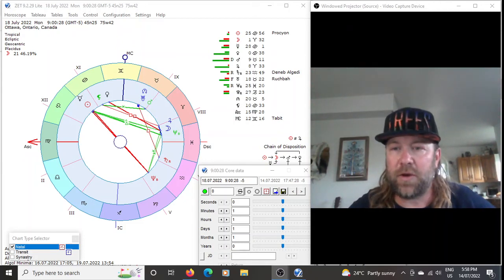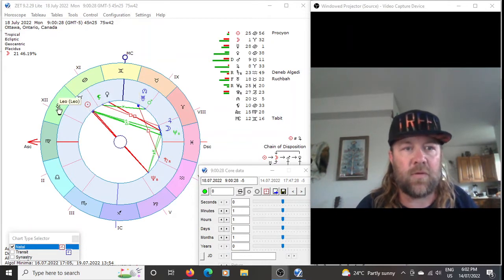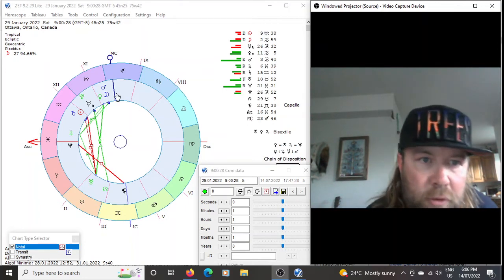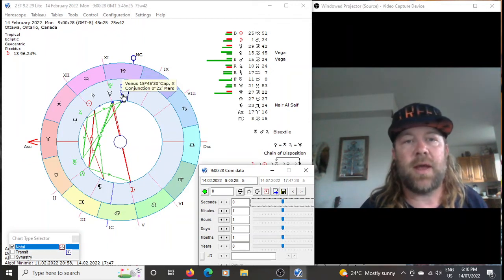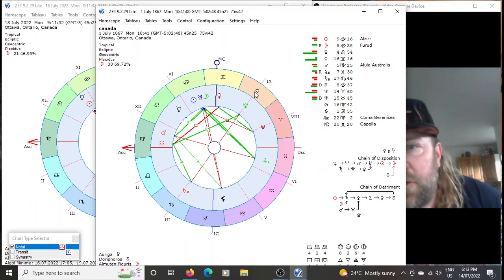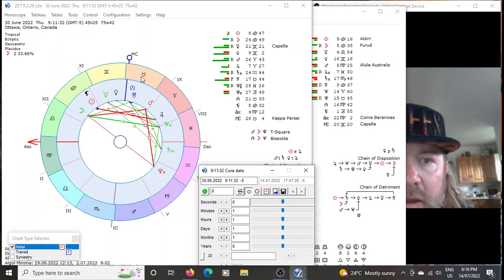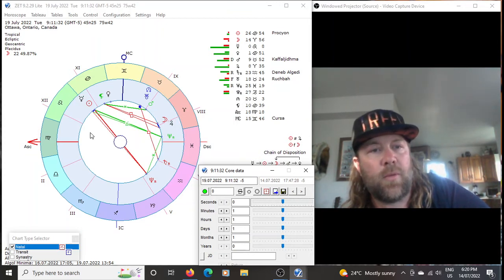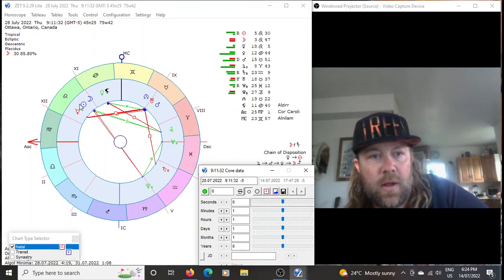Pat King Bail hearing, State of Canada, Convoy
sorry the video cuts at the end, ran out of storage space.
one thing I did want to add is the aspect to neptune coming from pluto opposition to the sun & mercury on the july 18th chart, neptune creates confusion & things are not clear, there is perhaps an element of delusion still at hand coming from the institution/government towards the perspective that they & the status quo might have.